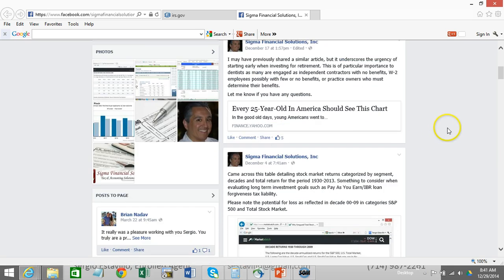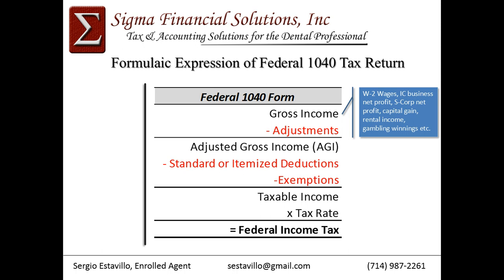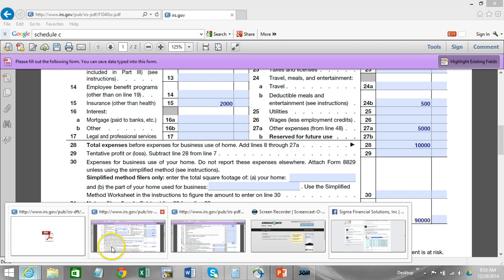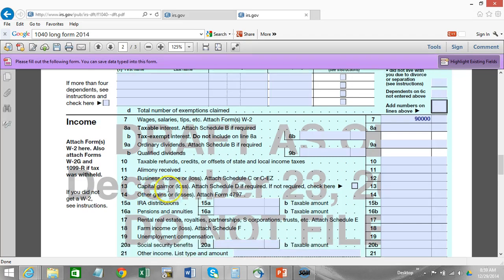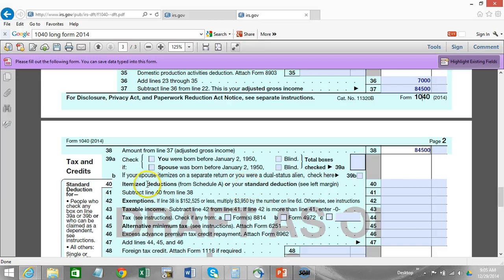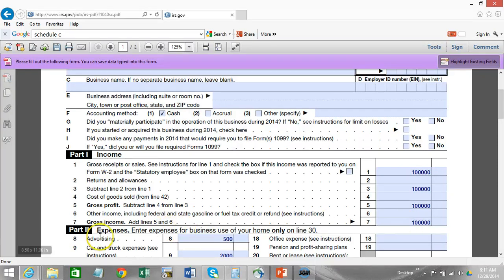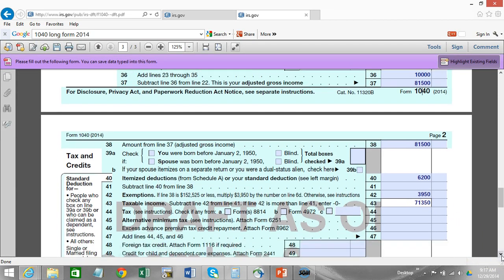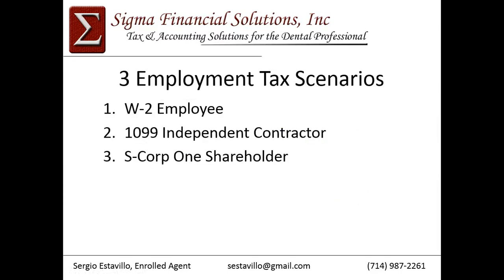Federal Income Tax - Understanding the Process